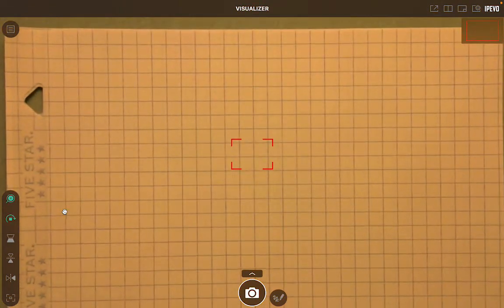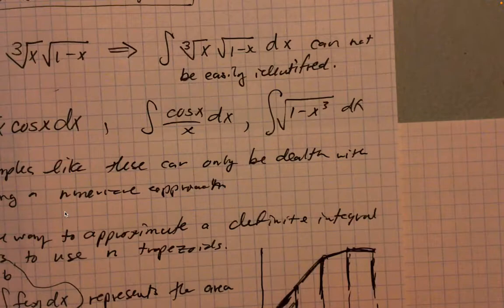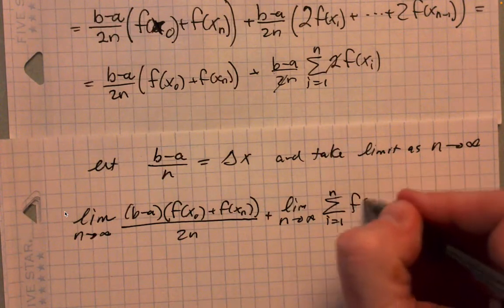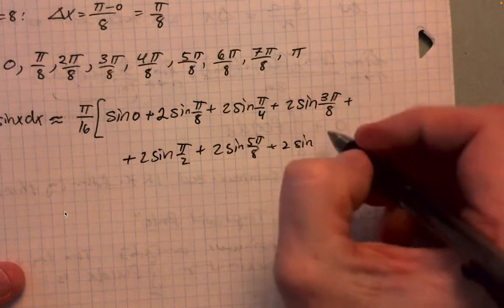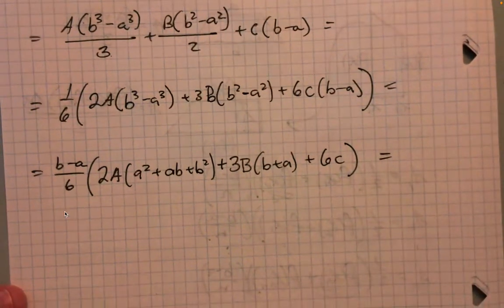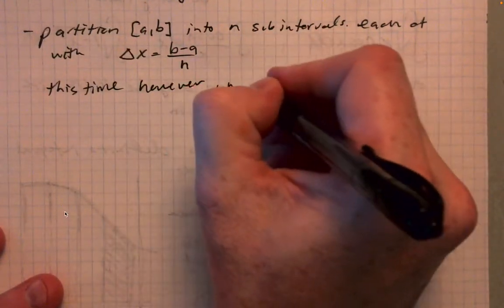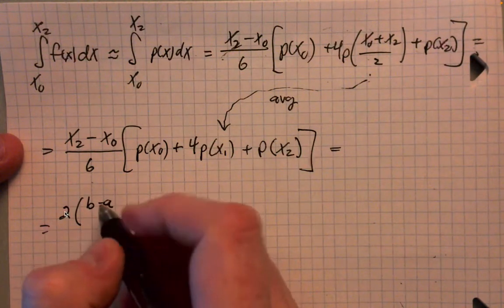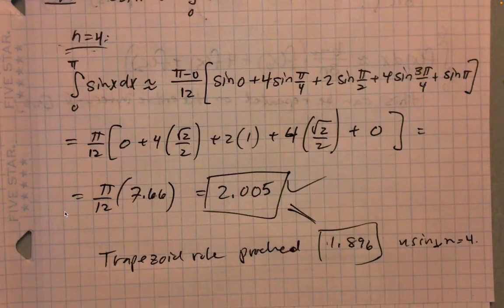Numerical Integration - Calculus II (full course) - Lecture 6 (of 30)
A lecture on numerical integration.